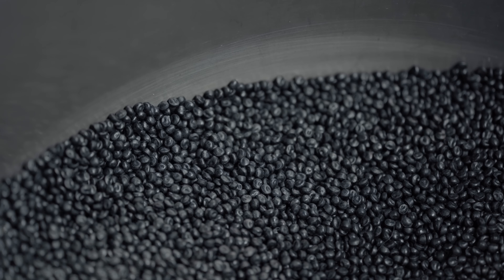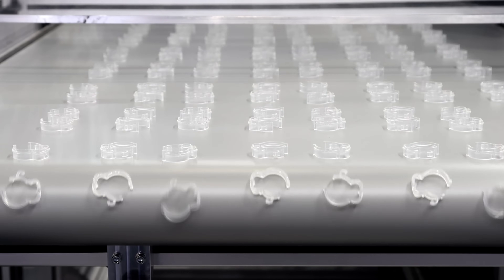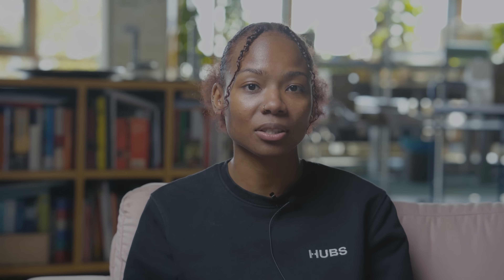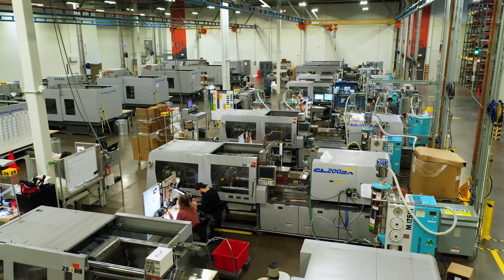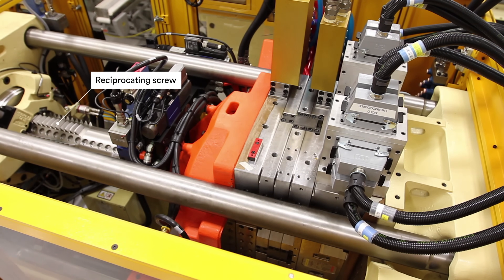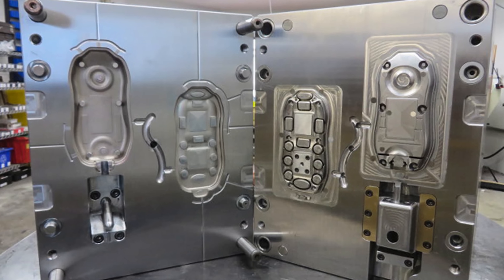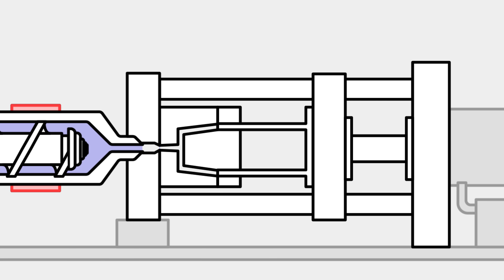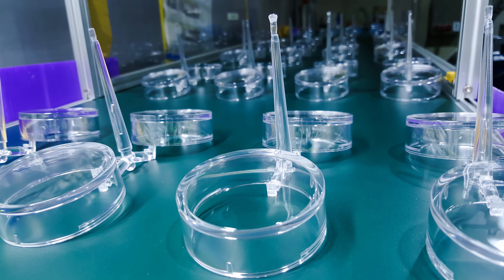What is Injection Molding and How Does it Work?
injectionmolding Learn everything you need to know about injection molding in this video. We'll explain what injection molding is, what the injection molding machine looks like, and how the injection molding process goes.

00:00 Introduction to this video about what injection molding is and how injection molding works.

00:14 What is Injection Molding. In this section, we go over what injection molding is. Also, the benefits and drawbacks of manufacturing parts through injection molding are discussed.

02:12 When should you use injection molding? Here we go over scenarios in which injection molding could be an option for you.

02:45 The injection molding machine. In this section we're going to explain what an injection molding machine looks like and go over all the important elements of the machine. We'll go over such things as: the hopper, the mold, the reciprocating screw and the runner system.

04:22 The injection molding process. In this final section of the video, we'll explain how the injection molding process works by showing an animation of a run.

*Correction at 3:05
In this segment of the video, we discuss the injection unit and specifically highlight the function of the reciprocating screw. A callout is made for the reciprocating screw on the press; however, it's important to clarify that the part identified in the video belongs to the clamping unit and is not related to the reciprocating screw.